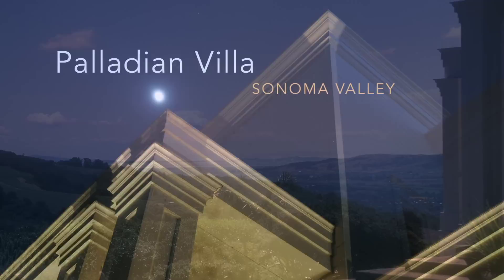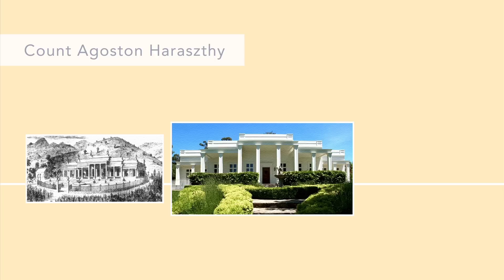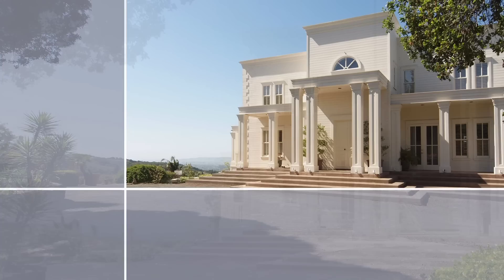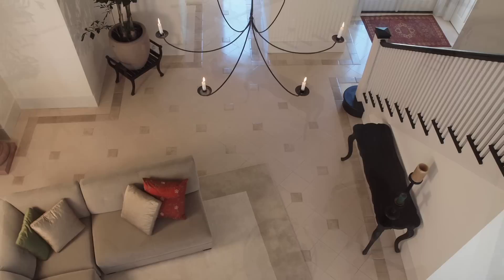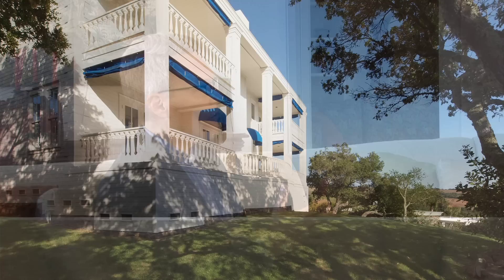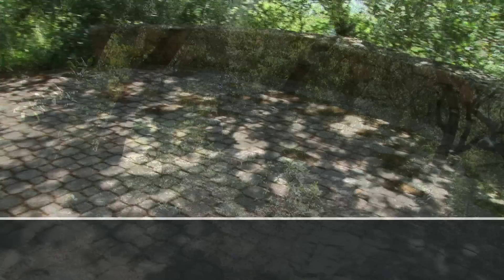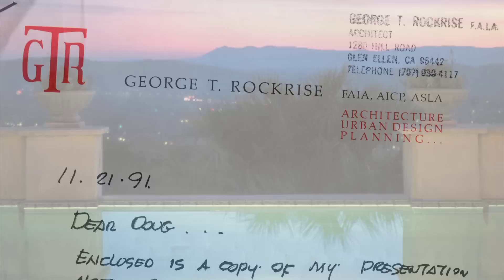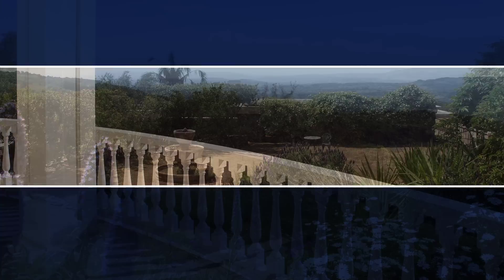Portico West, Palladian Villa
This 40 acre estate was developed and designed by Portico West Inc.

Nestled in the vineyard-covered mountains that separate Sonoma Valley and Napa Valley, the property offers panoramic views of Sonoma Valley, the Bay and the city of San Francisco. The main house with its columns, curved terrace, balconies, stone floors with radiant in floor heating and Palladian interior architecture, won the Sonoma League for Historic Preservation's top design award for new construction in 1991 and received national recognition from Metropolitan Home Magazine.

Designer Douglas Pinter shares insights in this video on developing the property with historical inspirations.